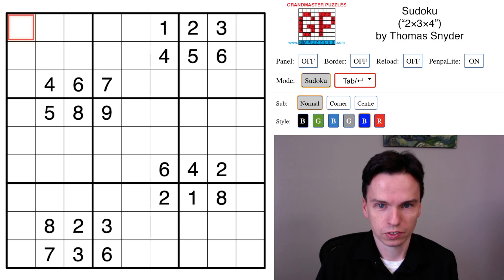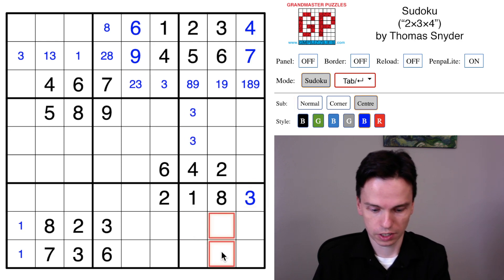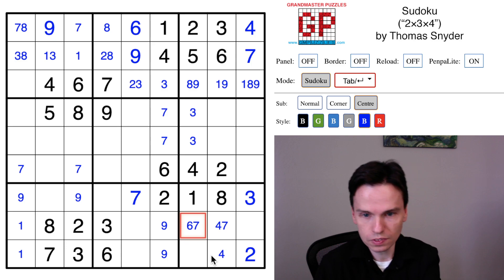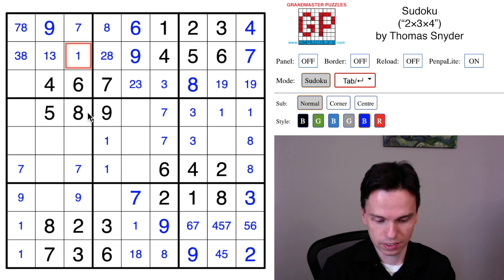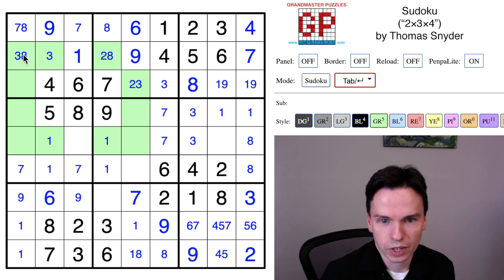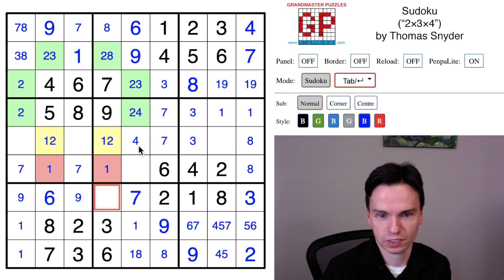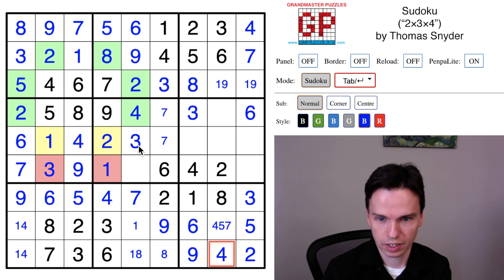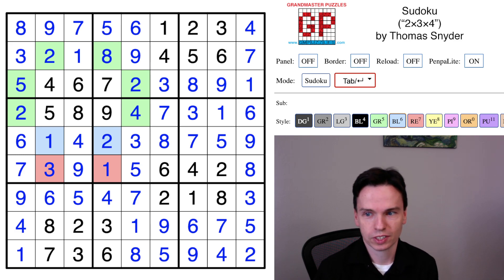GMPuzzles - 2021/08/27 - Sudoku by Thomas Snyder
This classic sudoku by Thomas Snyder has a tricky sticking point where an uncommon visualization of the options for one digit will unlock a path to the solution. Watch the video to see how to solve it.